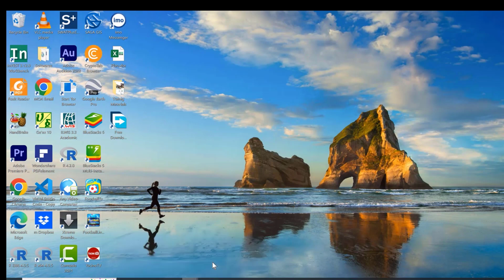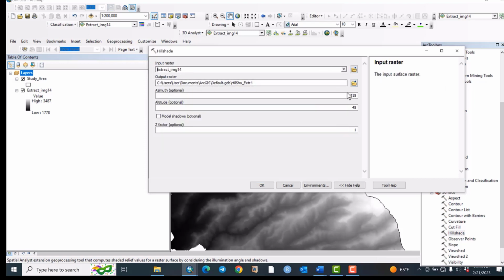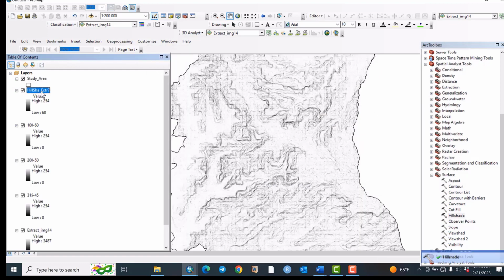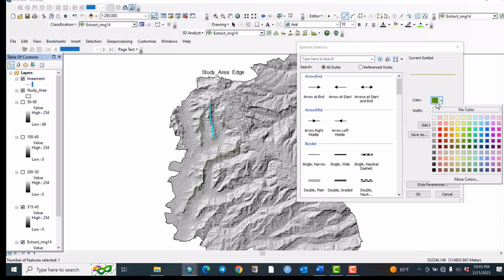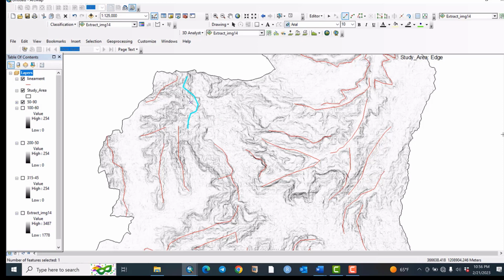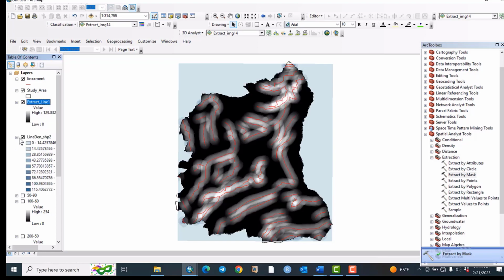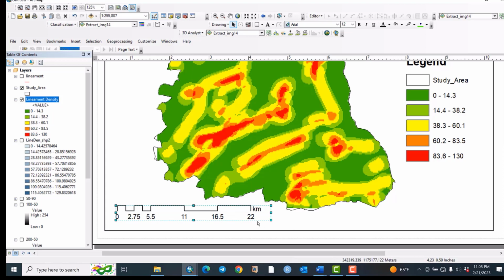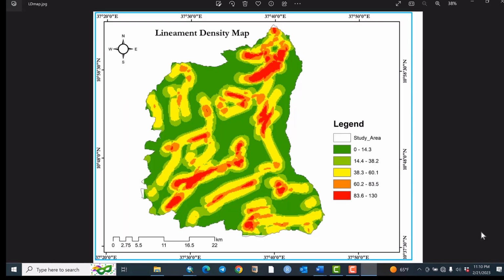Lineament feature extraction and density mapping by ArcGIS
In this video you will learn basic processing of lineament mapping in ArcGIS. Lineaments are structurally controlled linear or curvilinear features, which are identified from the satellite imagery by their relatively linear alignments. These features express the surface topography of the underlying structural features. Lineament mapping is a very important step in geological studies and mineral exploration, with the evolution of remote sensing, processing methods as well as the availability of several optical and radar satellite data, lineaments can be detected without using traditional methods.